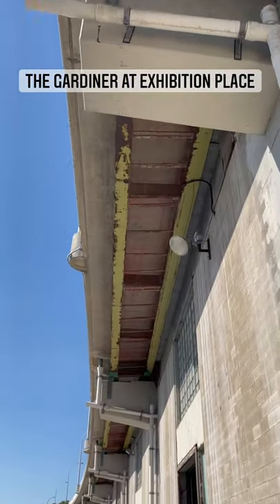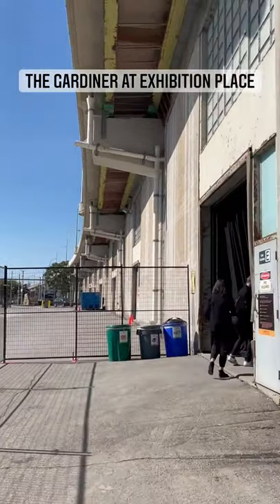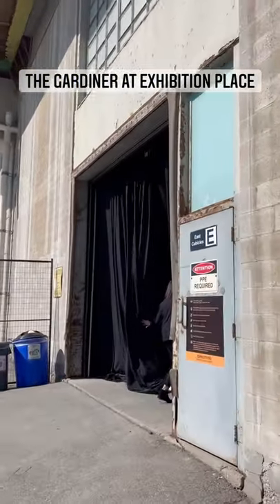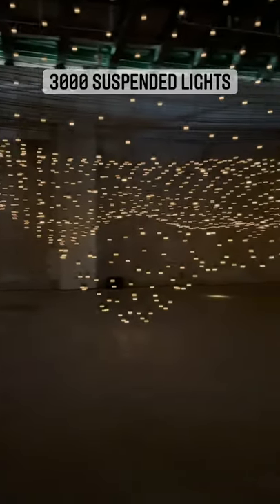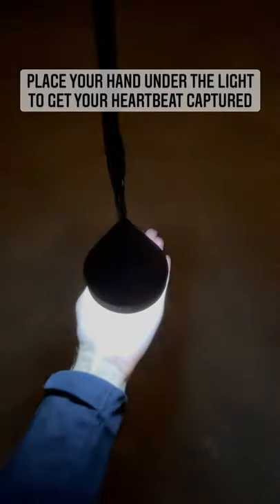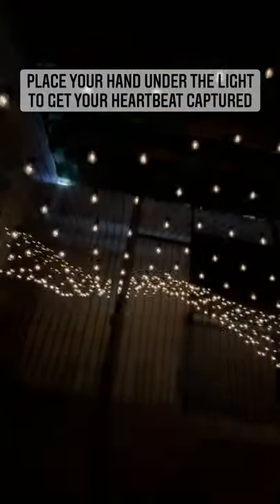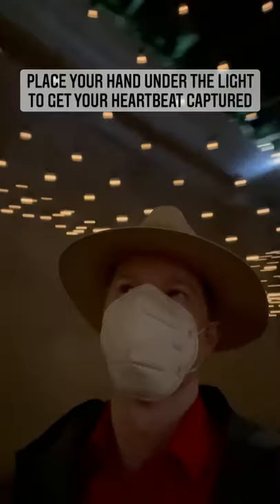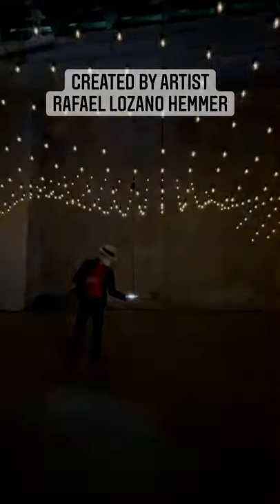This Art Installation Is Controlled By Your Heartbeat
An art installation called PULSE TOPOLOGY by artist Rafael Lozano-Hemmer, that is powered by heartbeat, is opening tomorrow in Toronto under the Gardiner at Exhibition Place. It was created. Tickets are pay what you can and the event runs until October 31. Pre-registration is required.
Video by Lance McMillan via Narcity

Narcity is on a mission to become the largest urban news and travel website in North America. We are a team made up of ambitious and independent thinkers who know what you really care about. For more of our local news, food and travel content